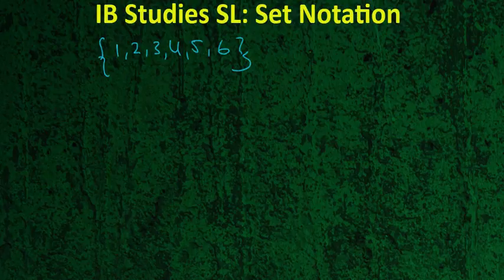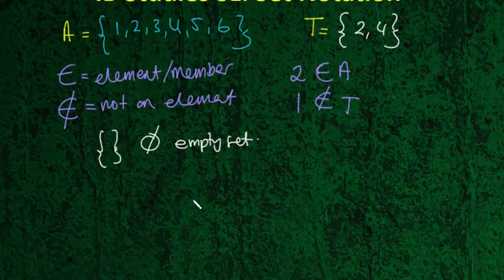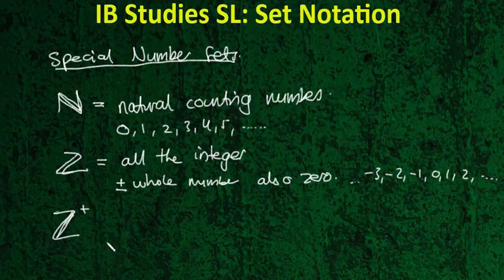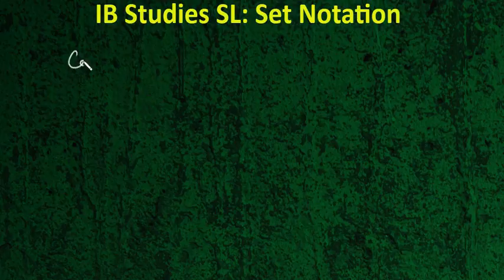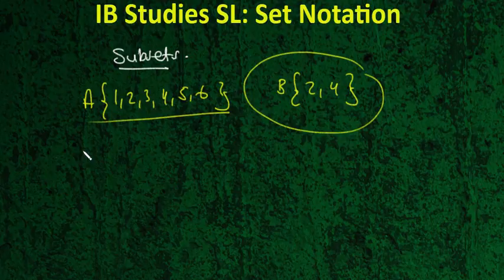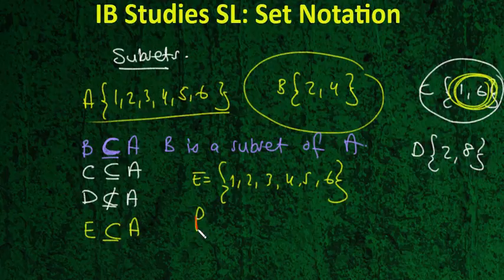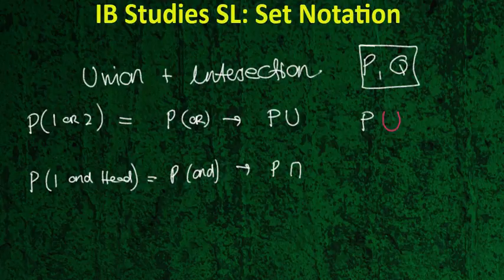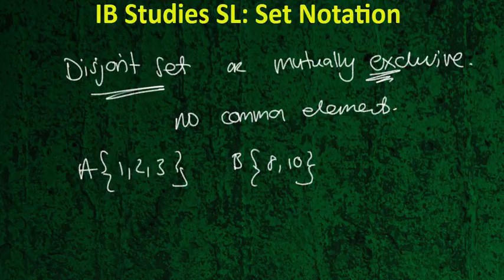IB Maths Studies: Set Notation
Set Notation for the IB Studies SL course